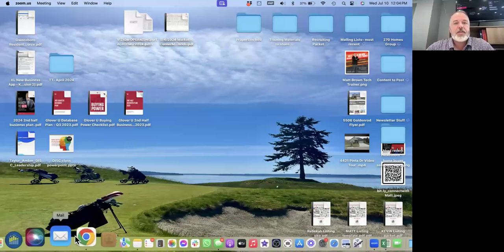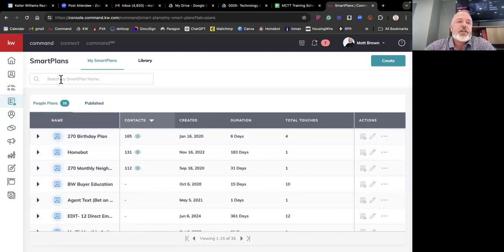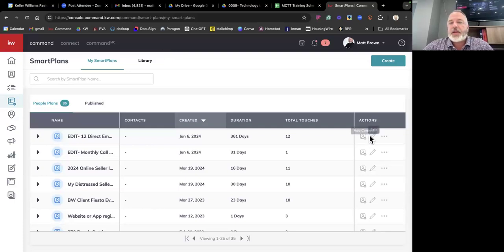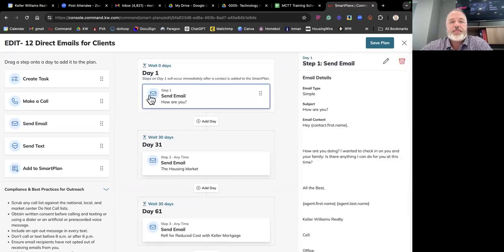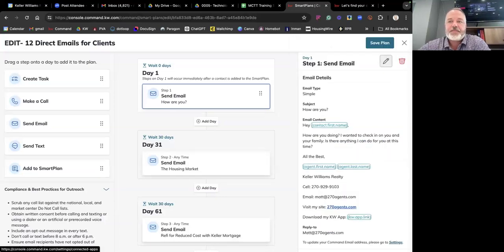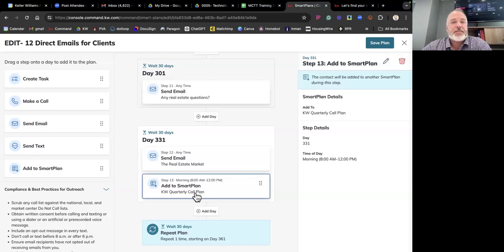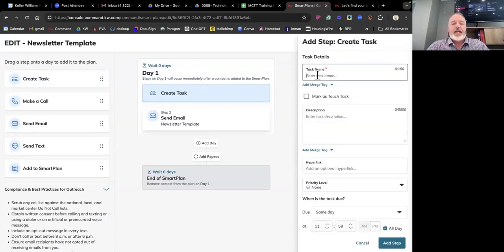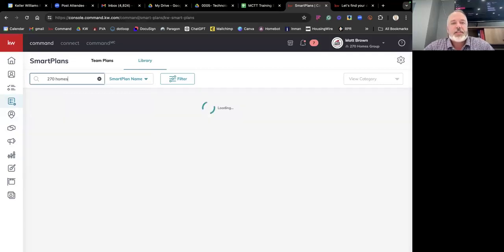What is a Smart Plan? | Part 1: The Foundation